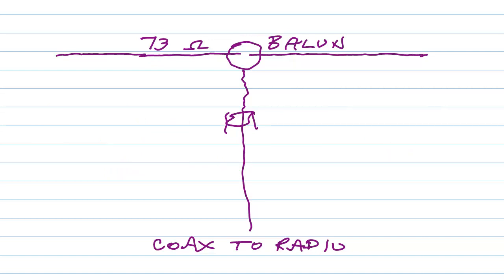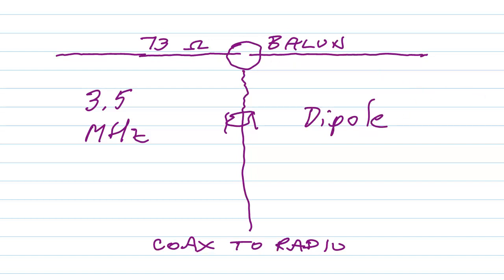Dipole Center-Loaded with Ladder Line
A theoretically workable design. Want to try it?